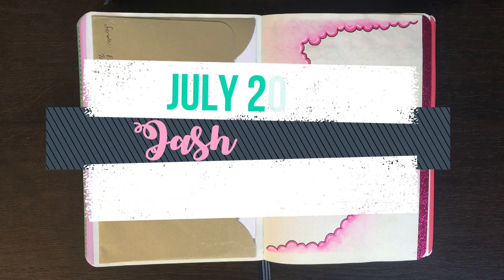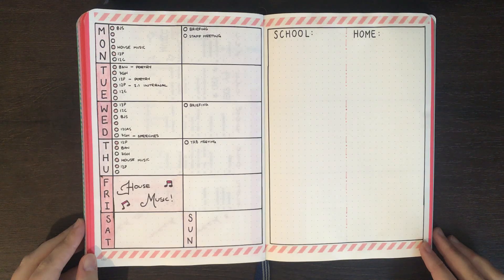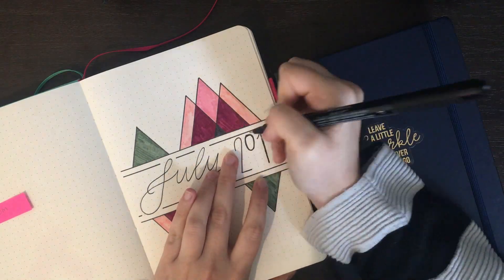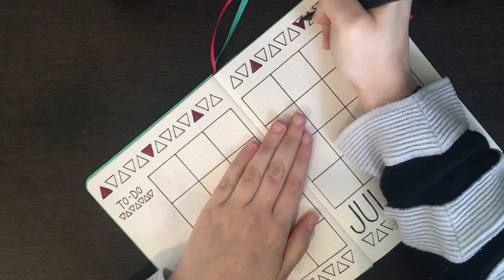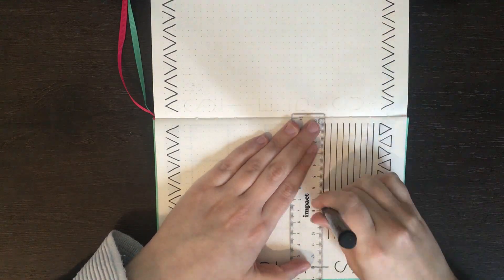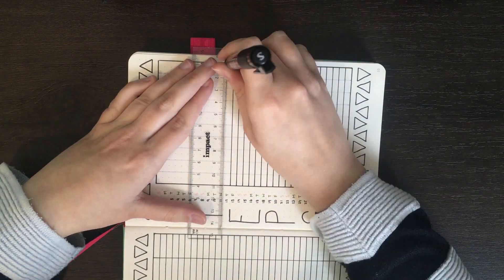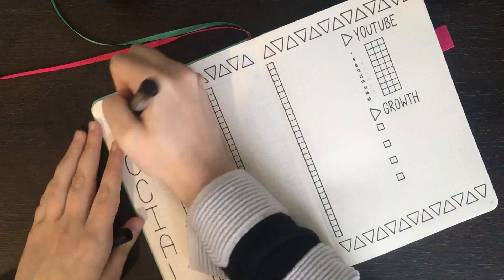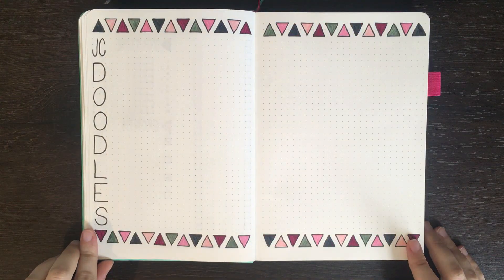July Bullet Journal Setup 💜 Triangles theme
In today’s video I’m setting up for July 2018 in my bullet journal. This is my first month in the Scribbles That Matter journal and I'm so excited to see how it goes! Are you starting a new journal in this half of the year?

SUPPLIES USED

Leuchtturm1917 Navy Journal
Scribbles That Matter Iconic A5 Journal
- Olive: Colour 228 (found in the ‘Landscape’ pack
 - Burgundy: Colour 757
- Charcoal: Colour N35 (found in the ‘Muted’ pack
- Pinks: Colours 723 and 761 (found in the ‘Pastel’ pack